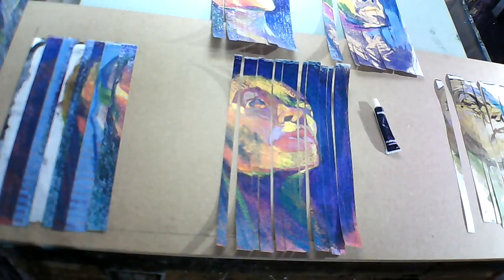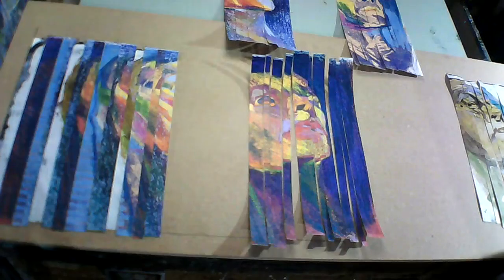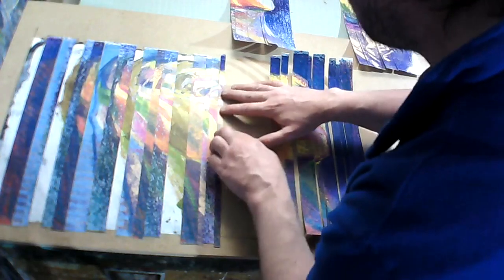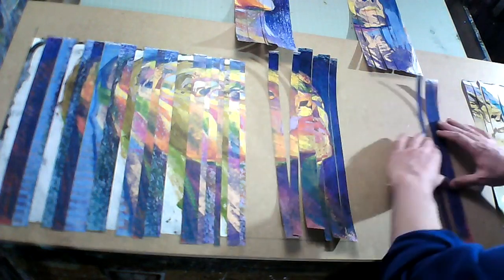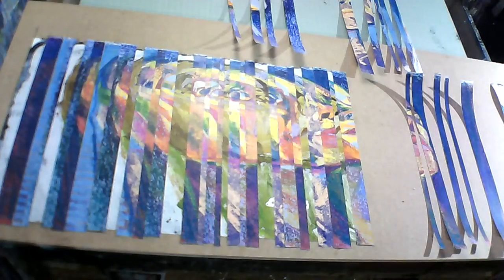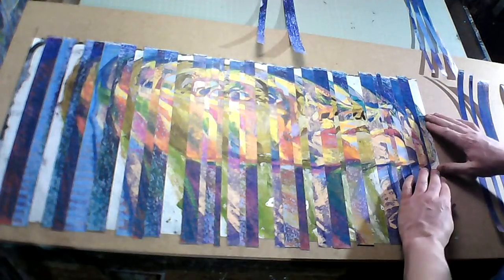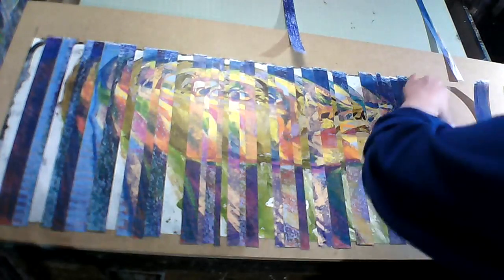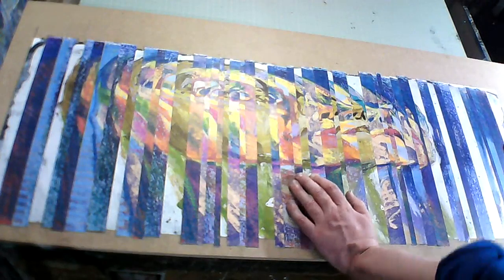Gel Plate into Panotrait-Tutorial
In this weeks demonstration/tutorial I will be reassembling four versions of the same portrait. All created on a gel plate.